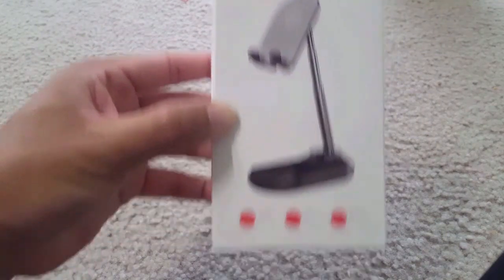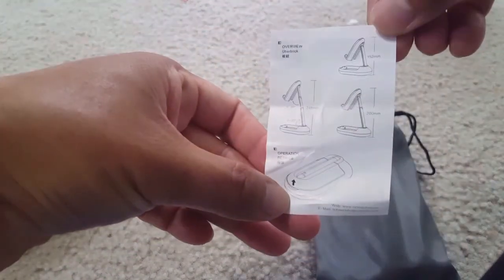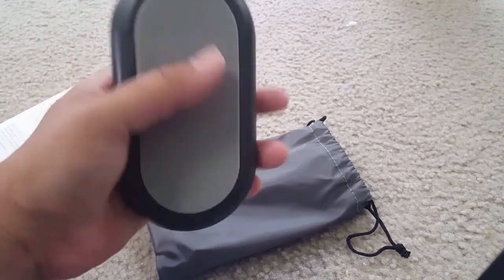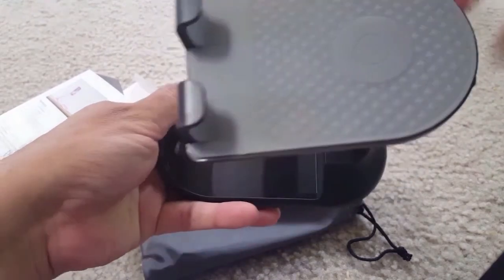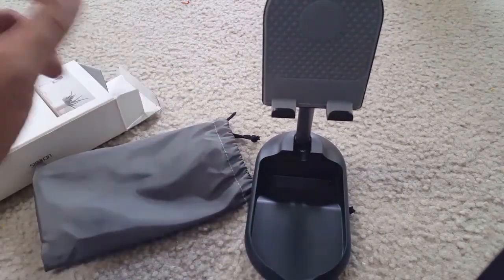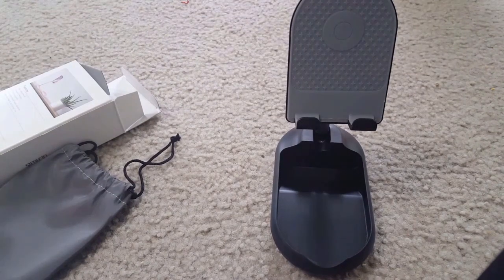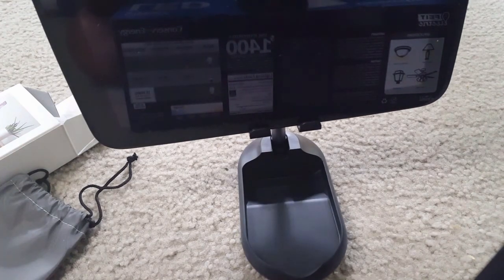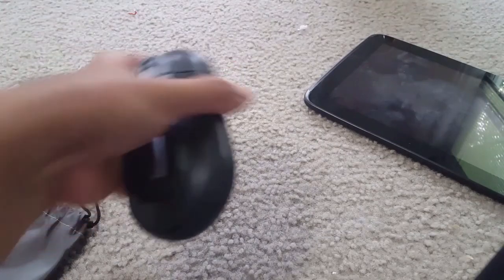Licheers mobile/tablet stand